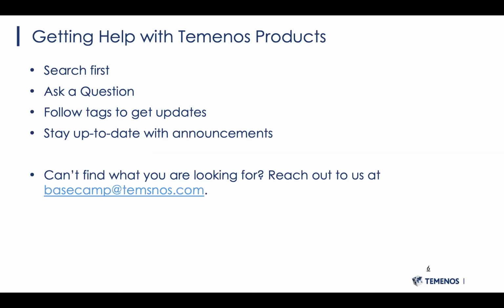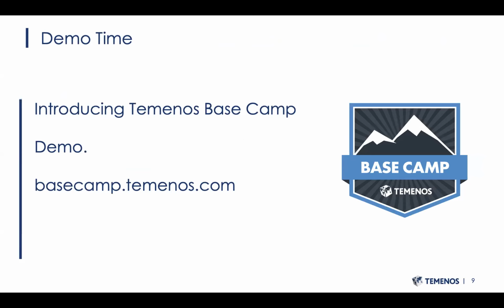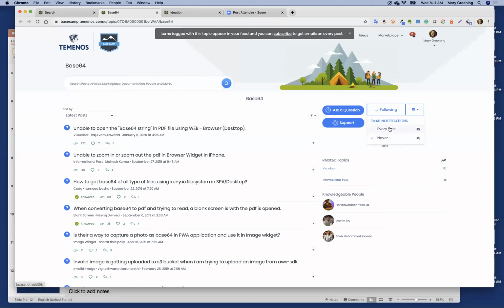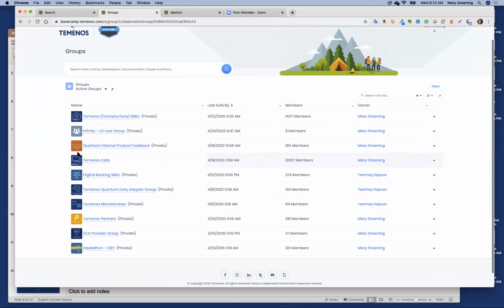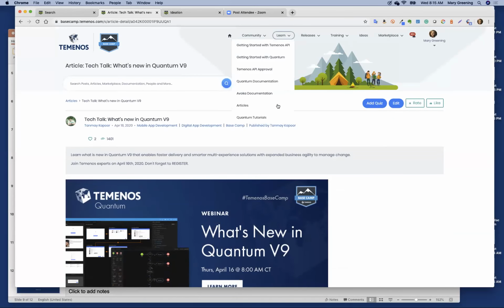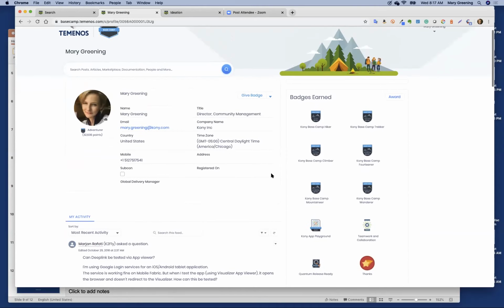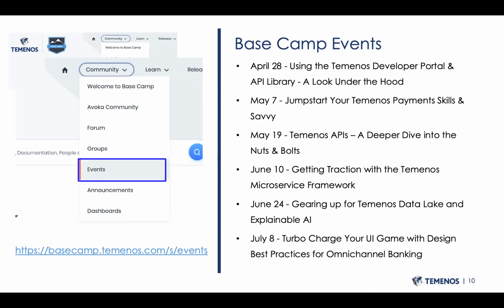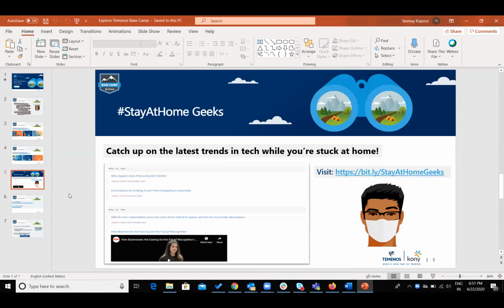Webinar: Exploring Temenos Base Camp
Get the most out of your Temenos product and development efforts with Temenos Base Camp, our online developer community and resource center. During this 30 minute presentation we will take you on a tour of Base Camp to discover the resources available to you and your team 24/7.